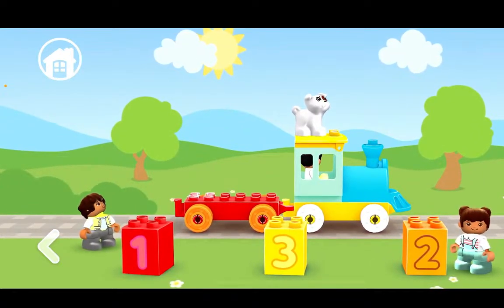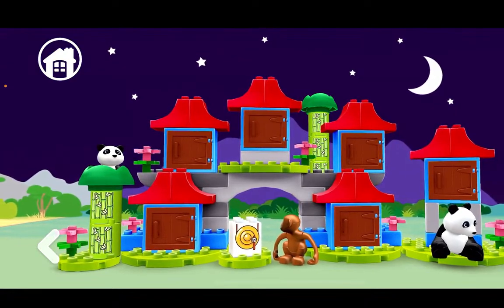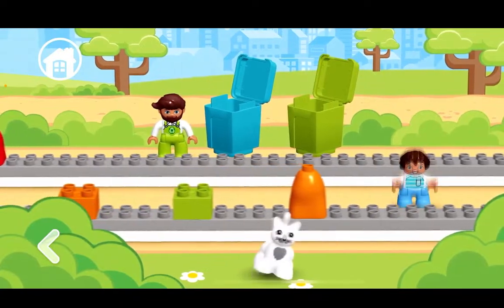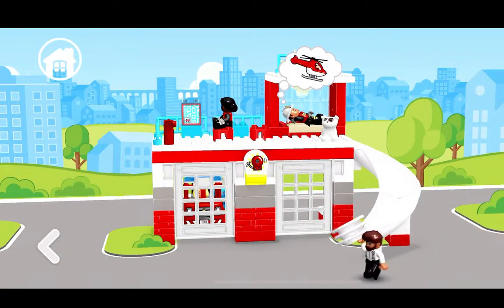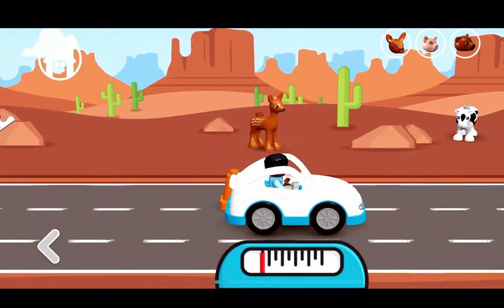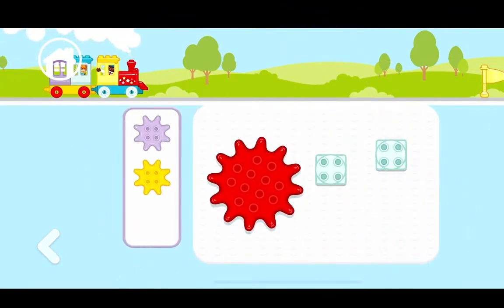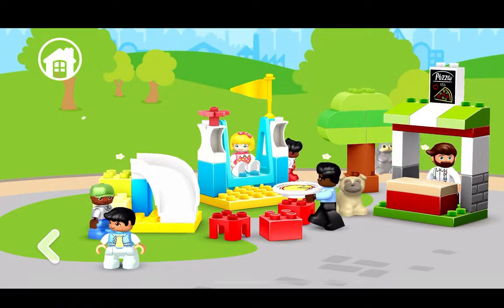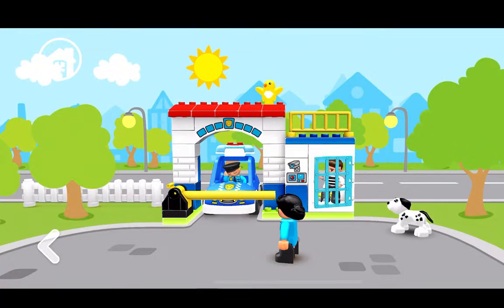Lego World - Learning ABCs 123s and Animals | Lego Duplo | Lego Ideas | Lego Classic | Animal